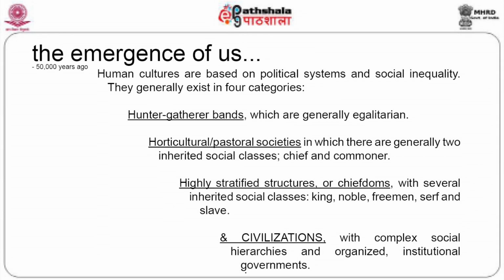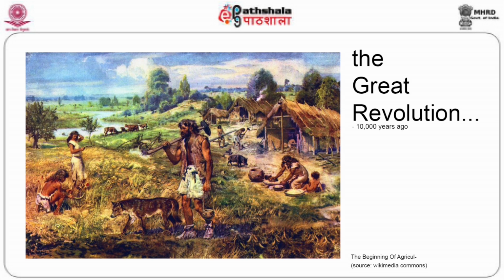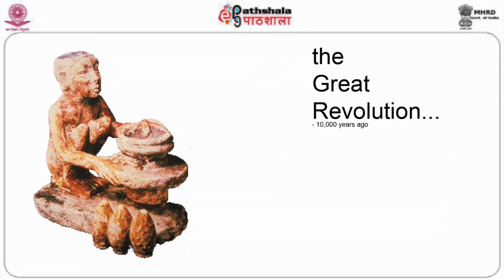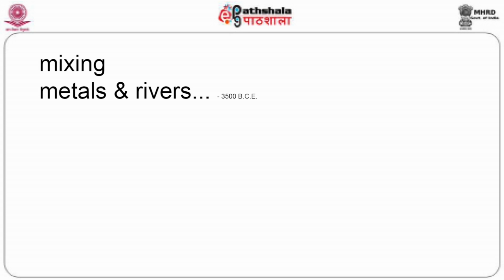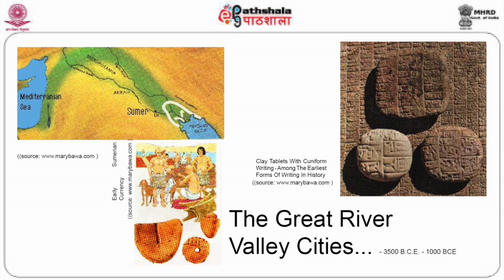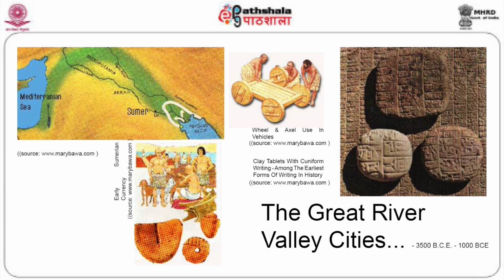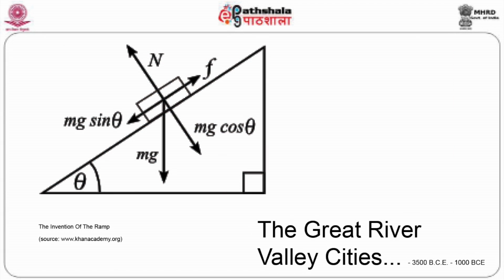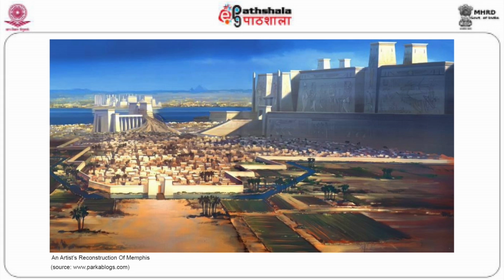Architecture: Paper: Urban design studio Module:Civilization and Technology 1 HD